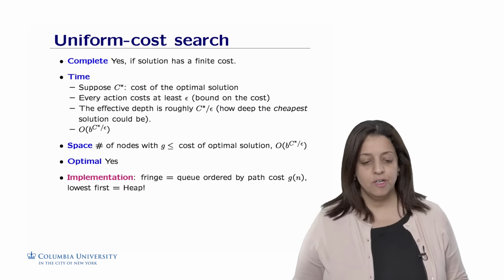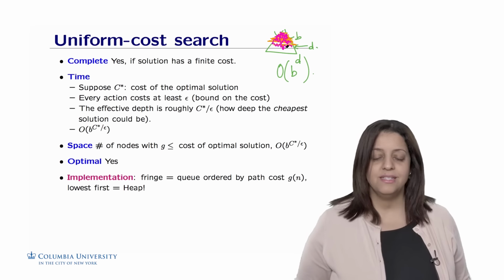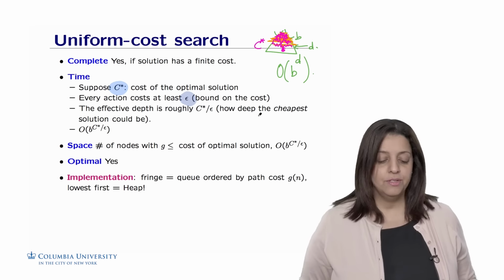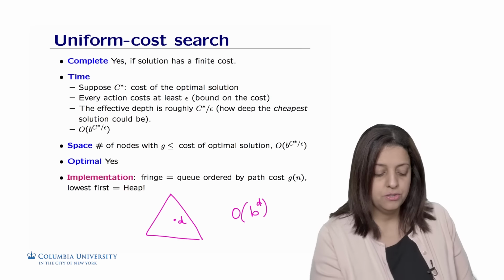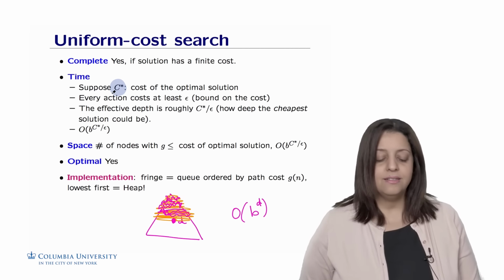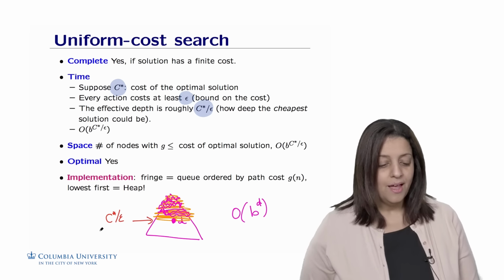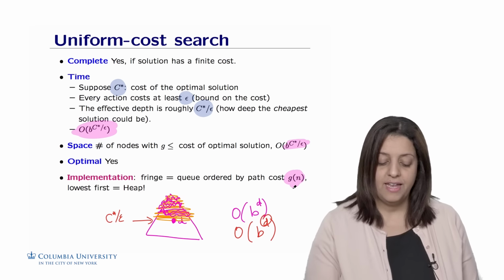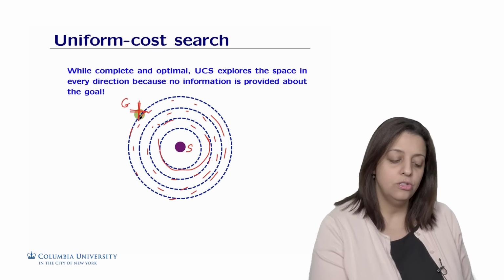COLAIAIX2016-V005900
MM_AI_Course1_Search 2A-I v2.mp4